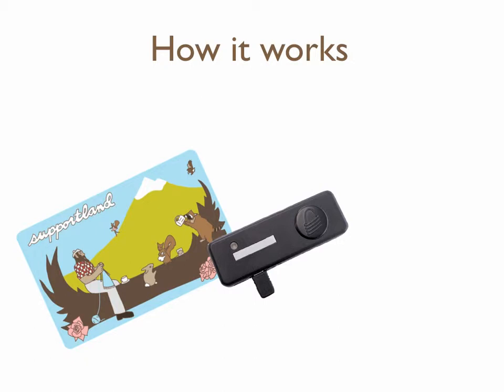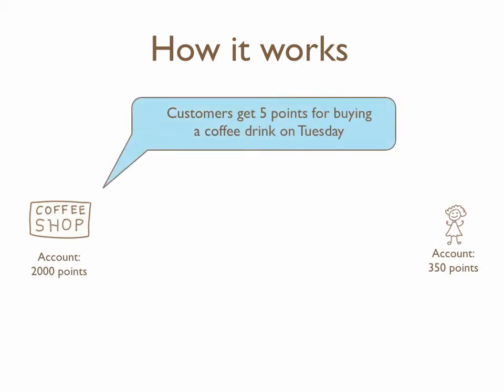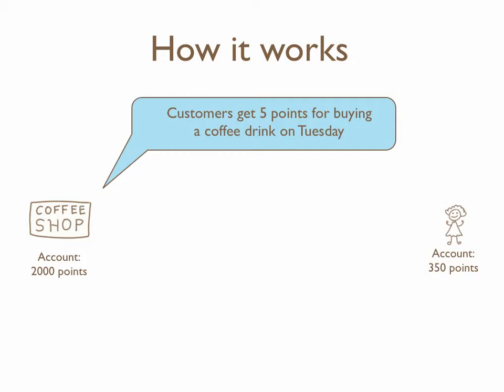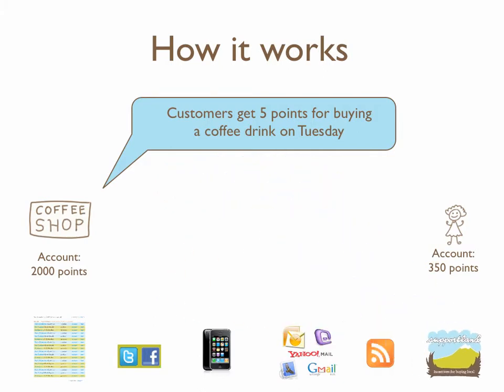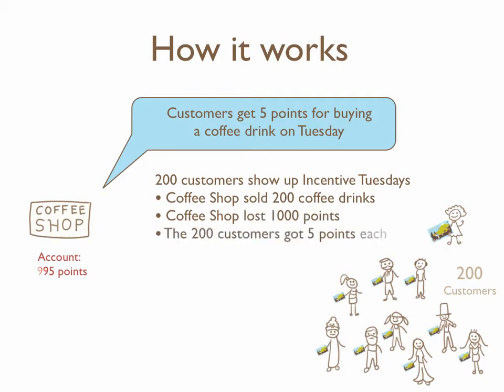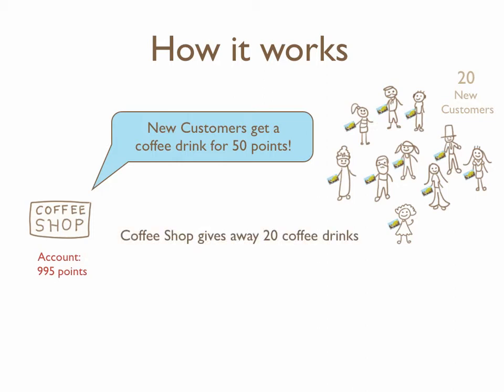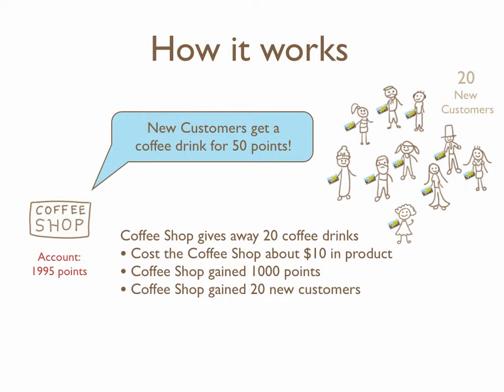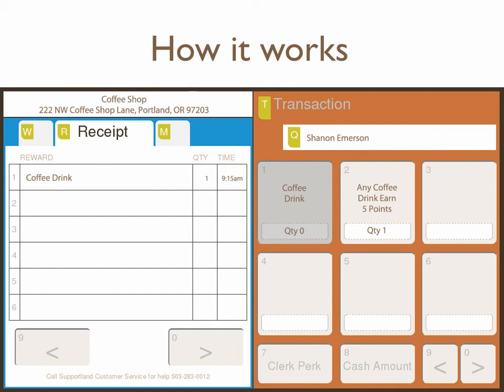Part II: How it Works